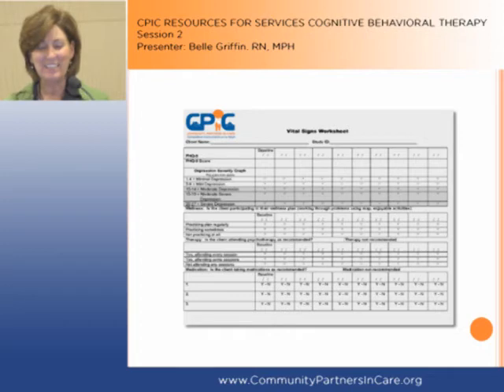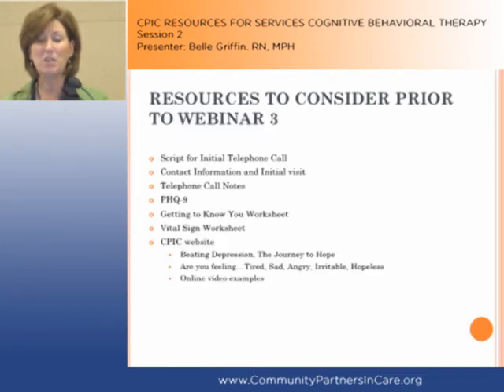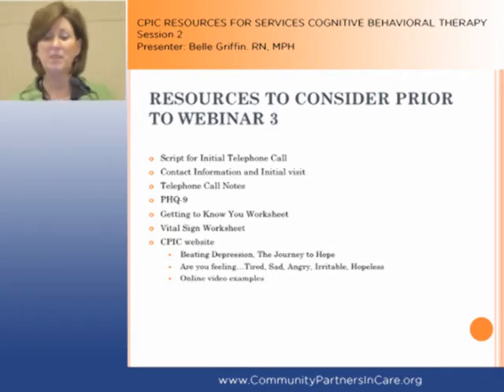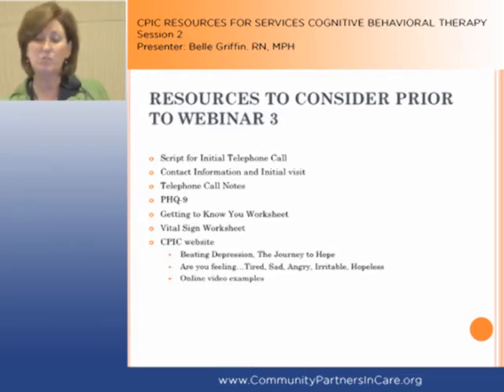Webinar - Care Management - Session 2b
CPIC Resources for Services
Cognitive Behavioral Therapy
Webinar - Care Management - Session 2
Presenter: Belle Griffin RN, MPH